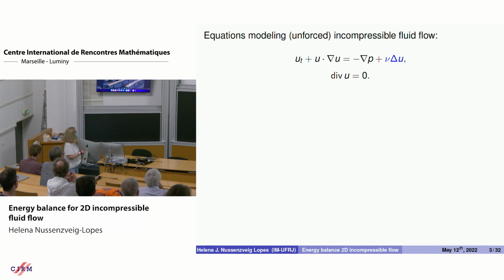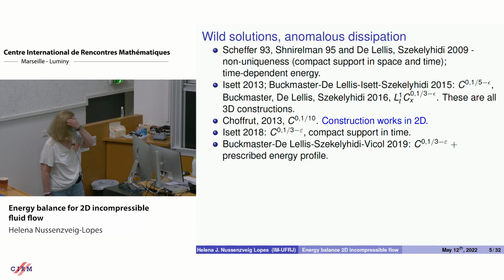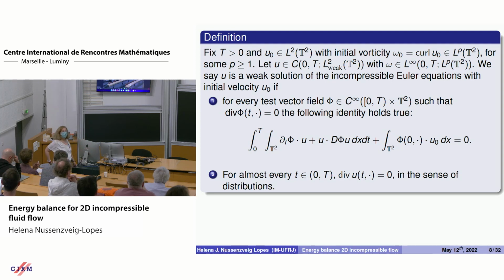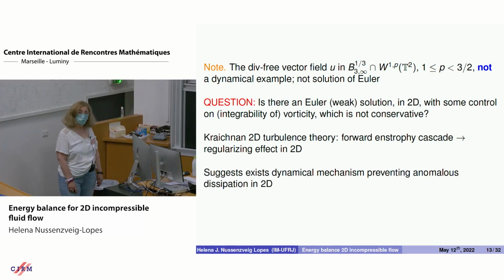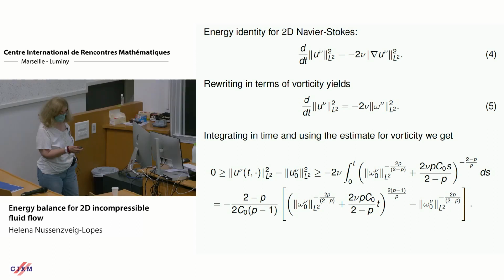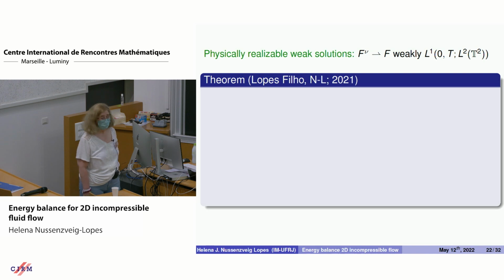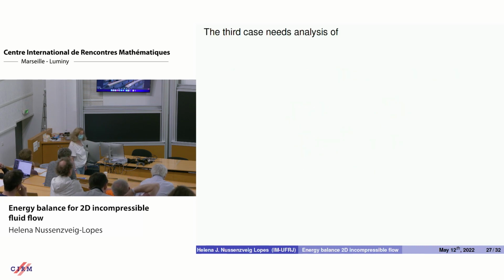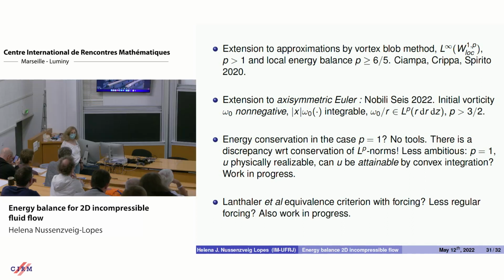Helena Nussenzveig-Lopes: Energy balance for 2D incompressible fluid flow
HYBRID EVENT

Recorded during the meeting "Non-linear PDEs in Fluid Dynamics "  the May 12, 2022 by the Centre International de Rencontres Mathématiques (Marseille, France)